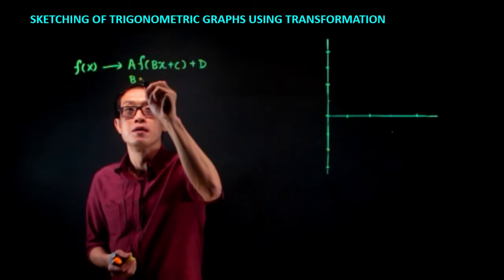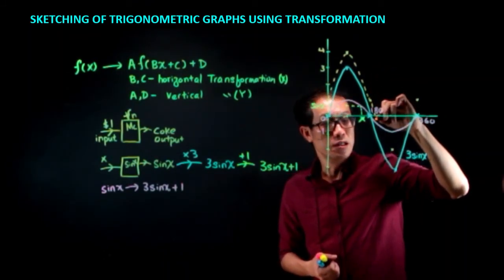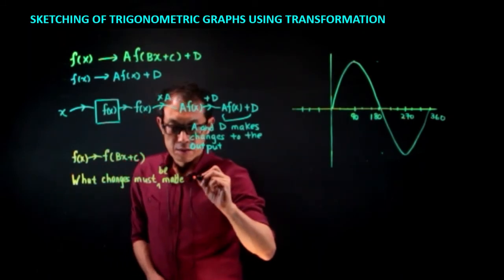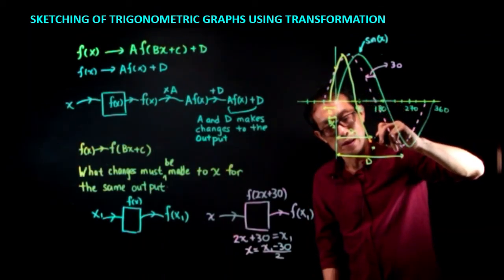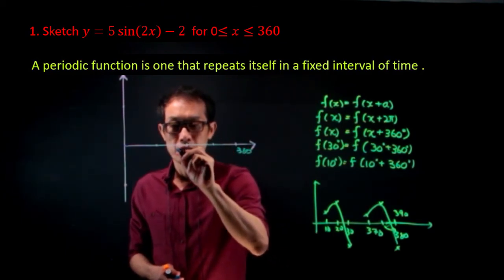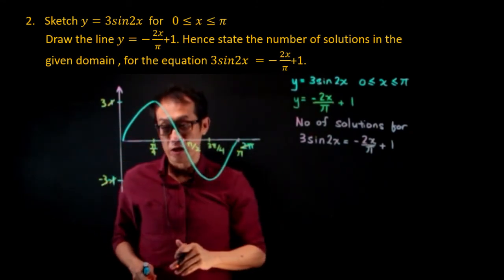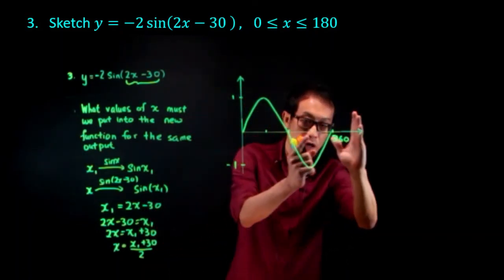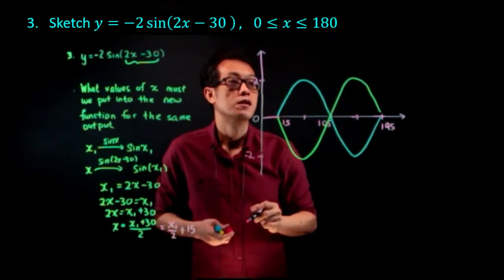Sketching trigonometric graphs using transformation techniques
This video teaches the basic graph transformation techniques and how to use these techniques to sketch sketch  trigonometric graphs.